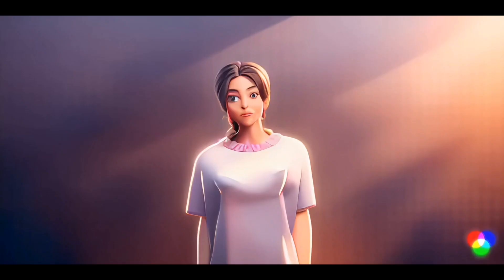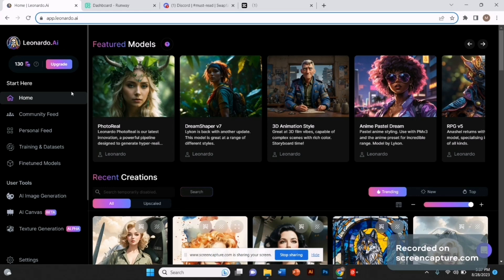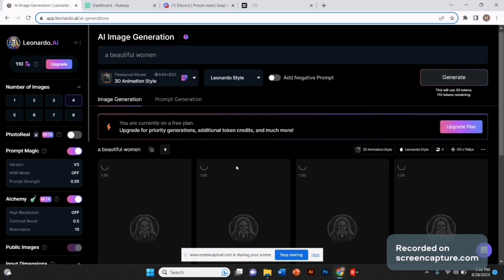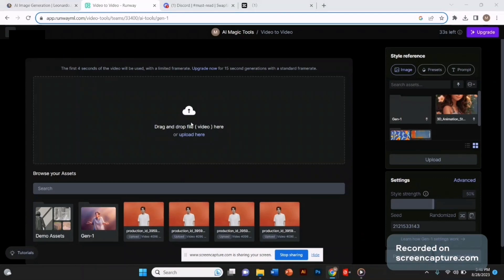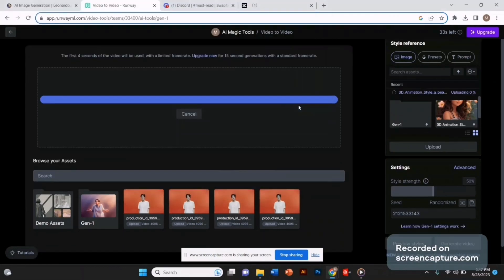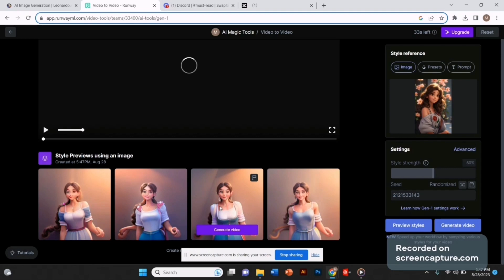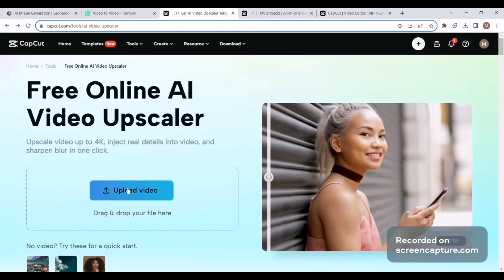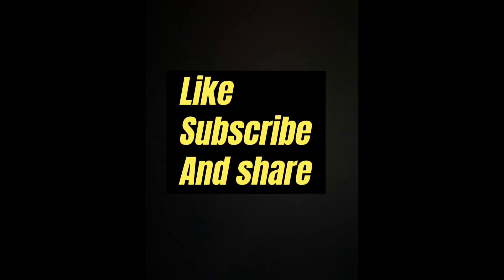NEW AI TO CONVERT ANY VIDEO TO ANIMATION (FULL GUIDE)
Welcome to this groundbreaking guide on utilizing the latest AI technology to transform any video into an engaging animation. Converting videos into animations opens up new creative possibilities and can capture your audience's attention in a unique way. In this video, we'll provide you with a step-by-step walkthrough of using AI to seamlessly turn your videos into captivating animations.

What You'll Learn: In this video, you'll discover the complete process of leveraging cutting-edge AI technology to convert regular videos into stunning animations. We'll introduce you to the tools and techniques required to achieve this transformation, allowing you to breathe new life into your video content. Whether you're a content creator, marketer, or simply passionate about visual storytelling, this guide will equip you with the skills to harness the power of AI-generated animations.

Join the Conversation: Have you ever experimented with converting videos to animations using AI? Share your experiences, insights, and any tips you've learned along the way in the comment section below. Let's engage in a discussion and inspire each other with creative applications of this technology.

how to create animated videos with ai
animation made with ai
ai video to animation
animation made by ai
animated video with ai
ai to create animation
animation
ai
free
text
tutorial
voice-over
ai video
ai animation
text to animation
text to animation generator
how to make ai cartoon video
animation tutorial
convert text to video
ai tools
chat gpt
steve ai
free ai toosl